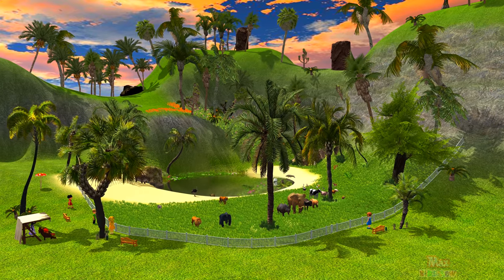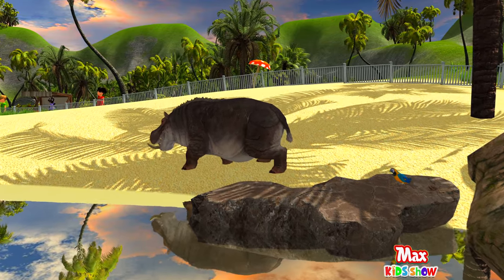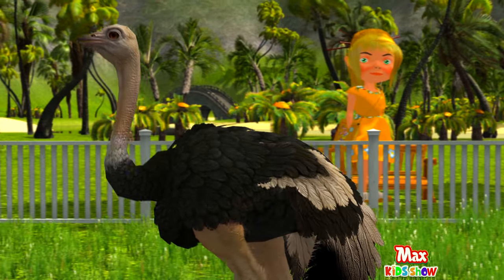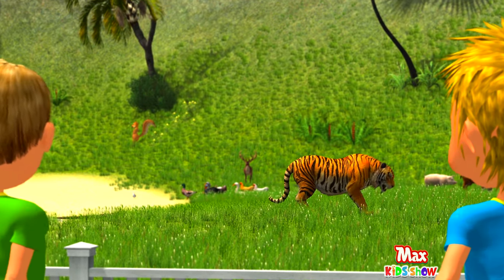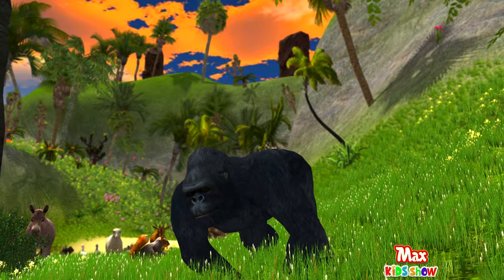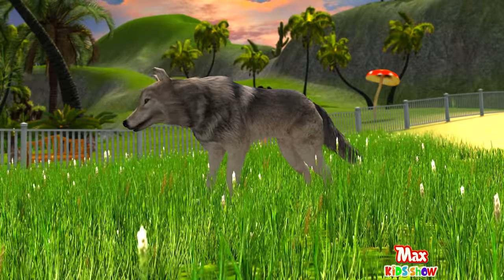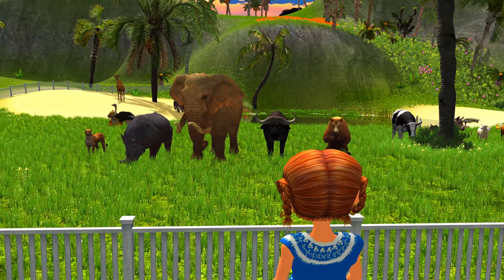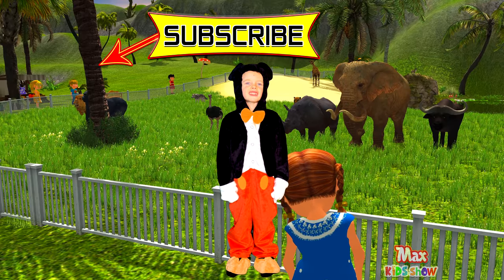Learn About Animals Their Sounds and Fun Facts Best Learning Cartoon Animation Education For Kids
In this educational cartoon for kids you will learn names of twenty three animals, hear the sounds that they make as well as fun interesting facts about them.